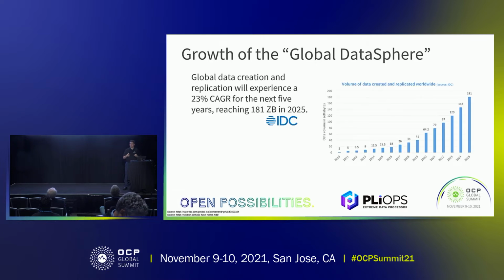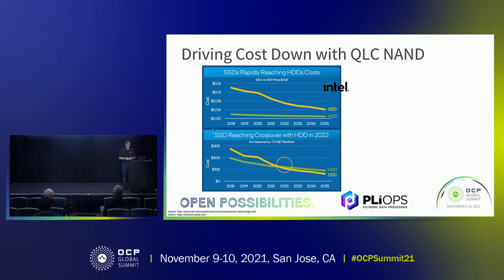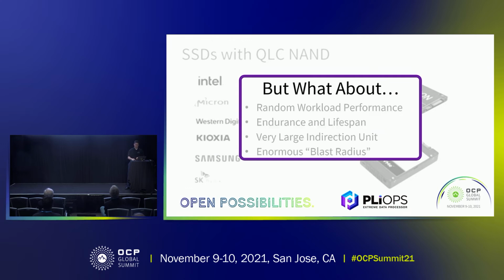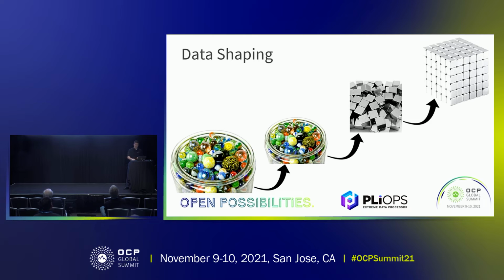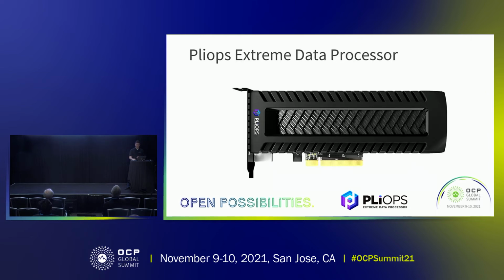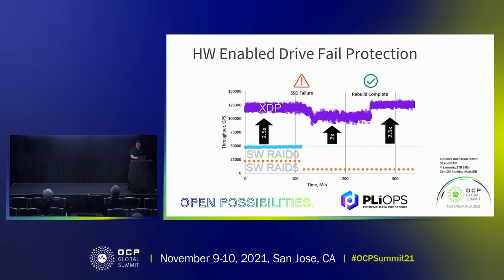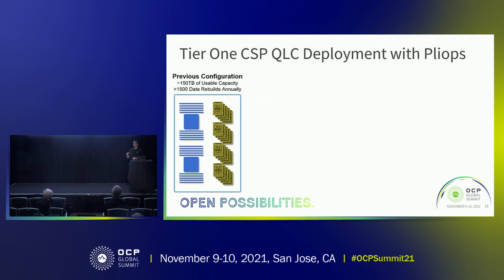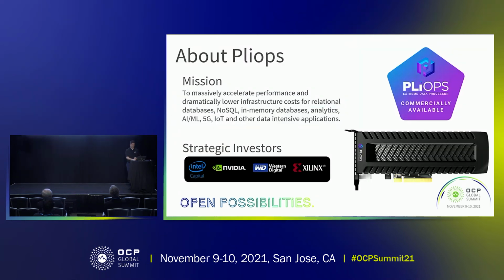Expo Hall Talk How Hardware Accelerated Data Shaping and Placement Can Transform Your Cloud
Cloud operators are inundated with data at an unprecedented pace and require faster access to it so they can turn that data into opportunities. To not only keep up, but lead in data storage and processing, cloud operators must boldly pursue novel solutions that allow them to do more with less while advancing scalability, performance, and reliability.   Distributed file systems, disaggregated architecture, and persistent media advancements are just part of the innovations that have enabled the data revolution, but their inherent limitations are not efficiently keeping up with todays demand, let alone tomorrows.
A new architecture has emerged using function-specific hardware-acceleration technology to shape data for optimal placement on low cost, high capacity QLC SSDs. Data shaping combined with inline transparent compression and advanced data protection enables cloud operators to build cost-effective, scalable, and resilient high-performing storage nodes that   propel critical data into insights and opportunities.